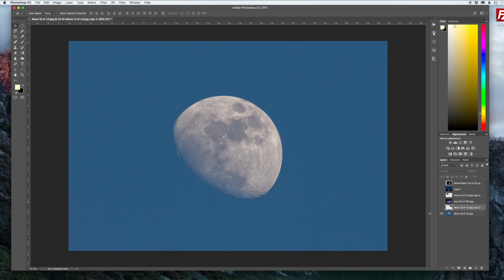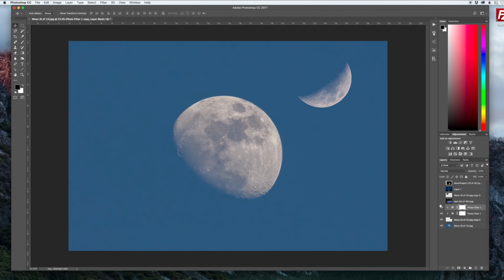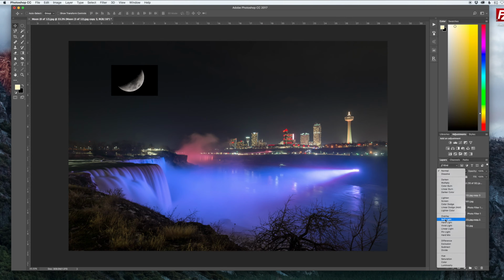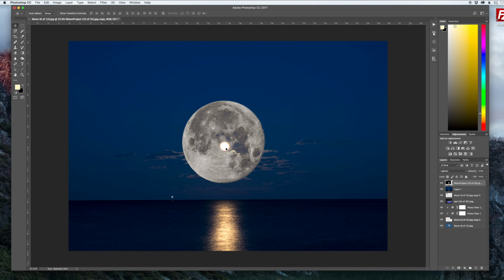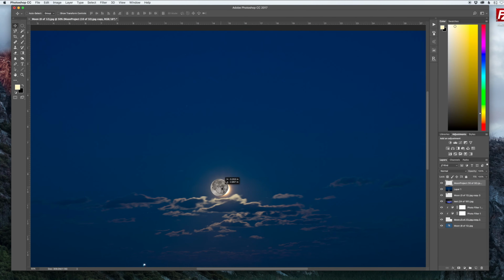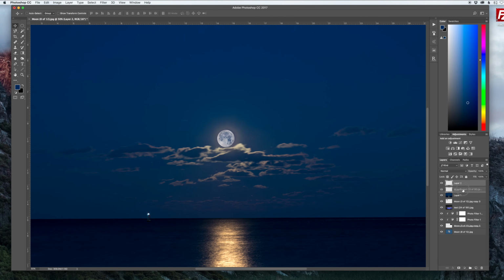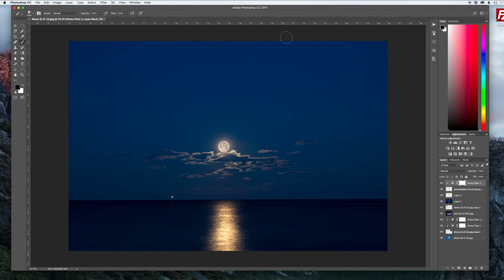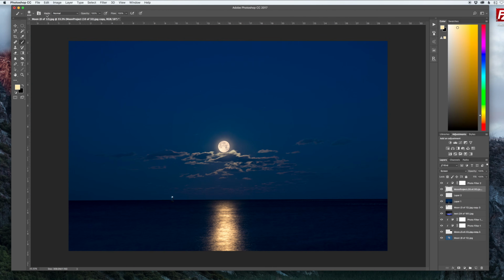Realistically add any Moon Phase to your images!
Check out gear I use and recommend for camping and photography:

Like me on facebook!